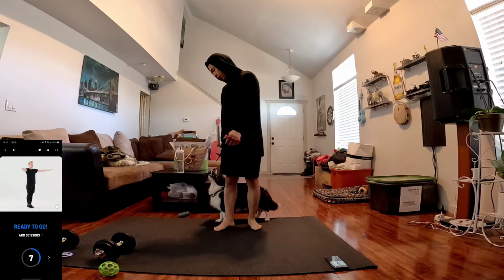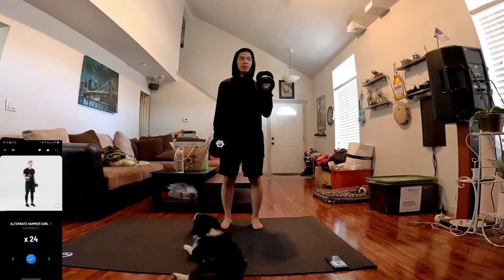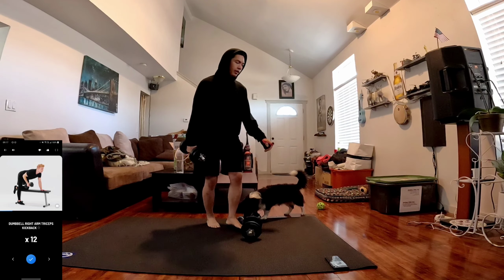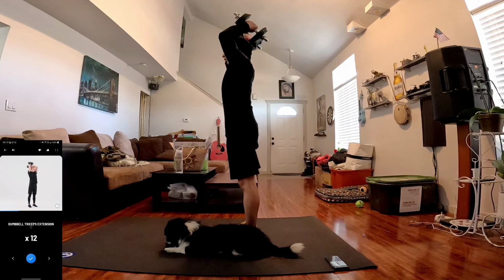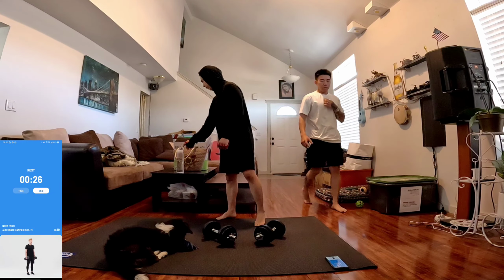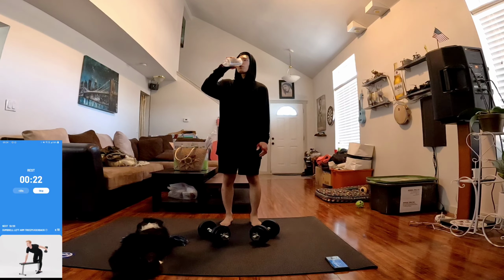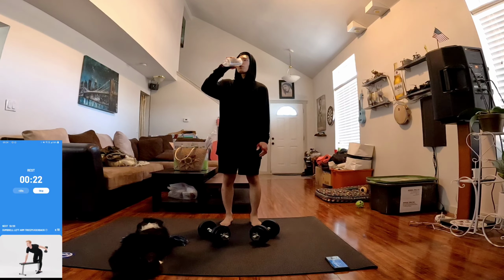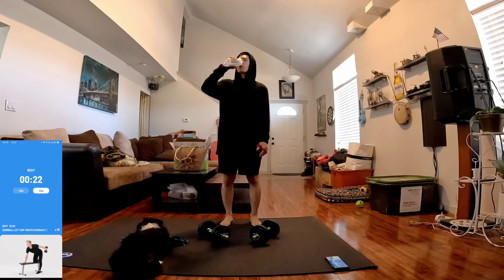Day 21 of 30 🔥 Arm Workout with Dumbbell 👍 Beginner Plan ✌️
7/22/23